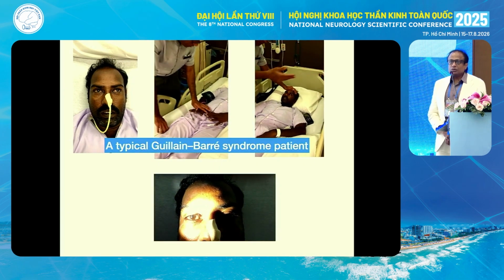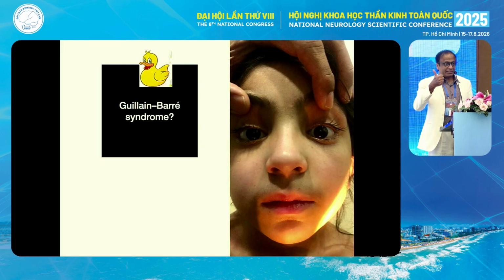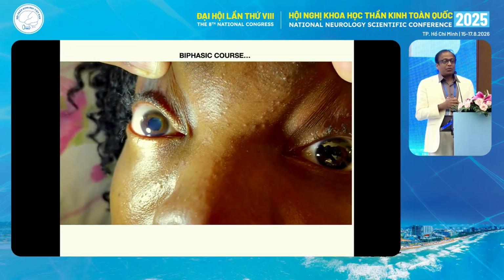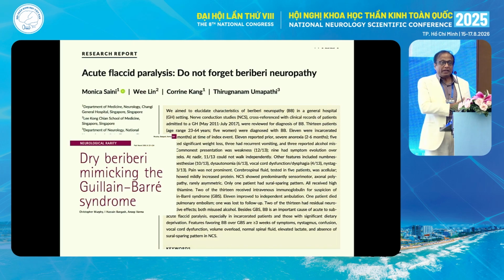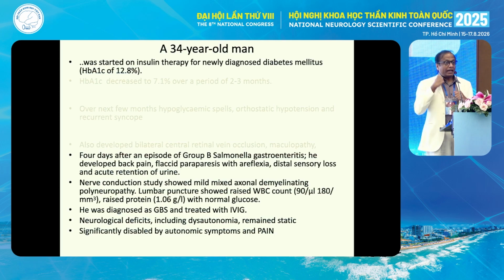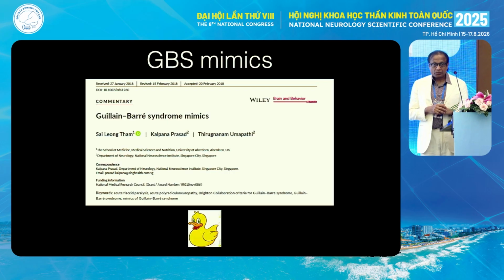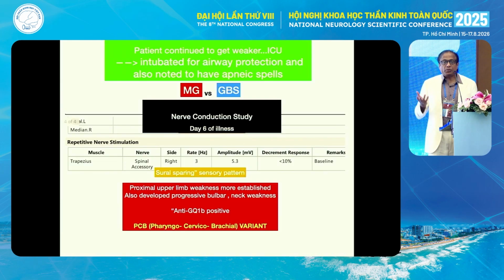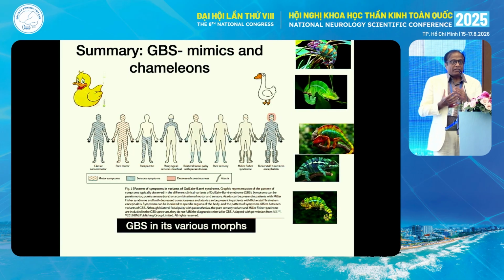(VNA 2025) PHIÊN TOÀN THỂ 1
Đại Hội lần thứ VIII - Hội Nghị Khoa Học Thần Kinh Toàn Quốc 2025 - Hội Thần Kinh Học Việt Nam (VNA 2025)
Tiêu đề: Hội chứng Guillan-Barré và chẩn đoán phân biệt: Nhận diện đạo chích tài ba và tắc kè hoa ẩn mình.
Báo cáo viên: Prof. Umapathi Thirugnanam - National Neuroscience Institute, Singapore